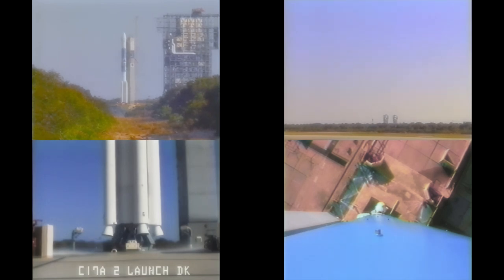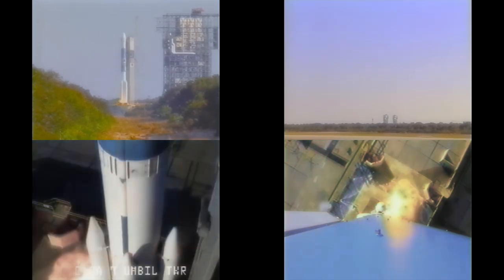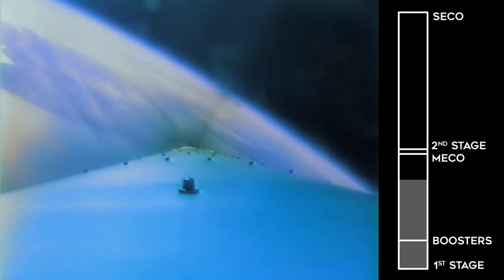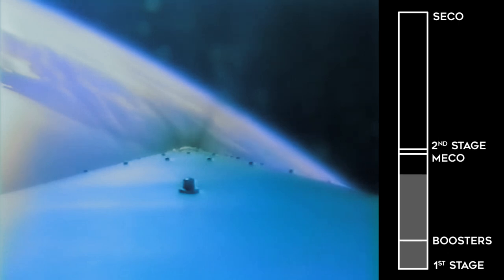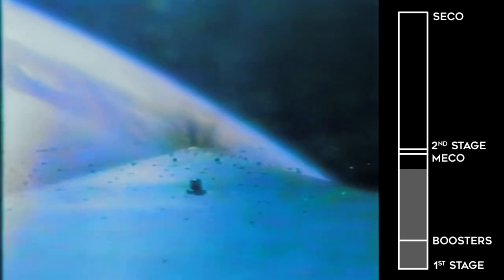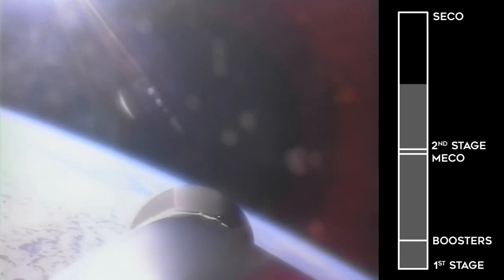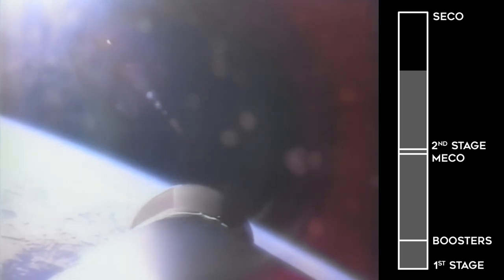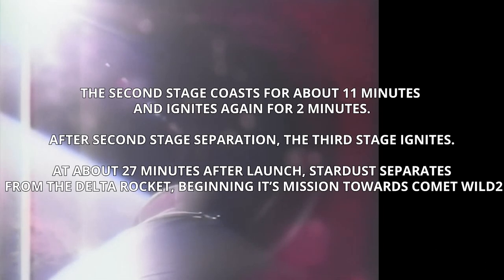Stardust Launch (Onboard Ignition to SECO) - A.I. Upscale, Multiple Angles, Delta II, 1999, NASA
A.I. upscaled and cleaned up TV footage of the launch of a Delta II rocket on February 7, 1999, carrying the Stardust NASA space probe.

This video combines multiple camera angles of the flight, with onboard footage until the second engine cutoff (timeline added for reference).

Extensive color correction was applied to the video images. Research, video cleanup, remastering, and editing by Retro Space HD.

Stardust was a 390-kilogram robotic space probe launched by NASA on 7 February 1999. Its primary mission was to collect dust samples from the coma of comet Wild 2, as well as samples of cosmic dust, and return them to Earth for analysis. It was the first sample return mission of its kind. En route to comet Wild 2, it also flew by and studied the asteroid 5535 Annefrank. The primary mission was successfully completed on 15 January 2006 when the sample return capsule returned to Earth.

Delta II was an expendable launch system, originally designed and built by McDonnell Douglas. Delta II was part of the Delta rocket family and entered service in 1989. Delta II vehicles included the Delta 6000, and the two later Delta 7000 variants ("Light" and "Heavy"). The rocket flew its final mission ICESat-2 on 15 September 2018, earning the launch vehicle a streak of 100 successful missions in a row, with the last failure being GPS IIR-1 in 1997.

Asbjørn
Bathypterois
Drew Granston
Elpacholag
Francis Bernier
Gary Smith
Gio Pagliari
Glenn W. Hussey
Jackson Johnson
Jan Strzelecki
Jeff Pleimling
Jules E
Kevin Spencer
Martin J Lollar
Michael Pennington
Nathan Koga
Noah Soderquist
Popio
Rick Durr
Ryan Hardy
Scott Manley